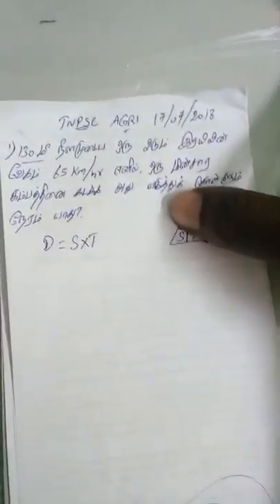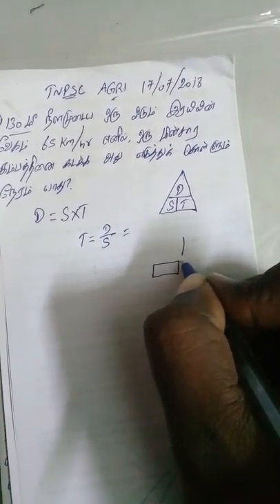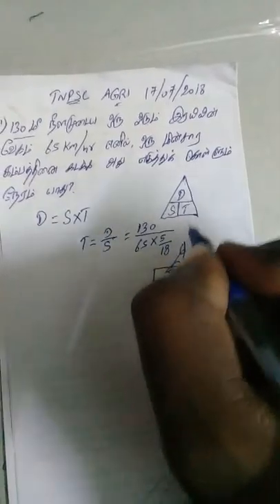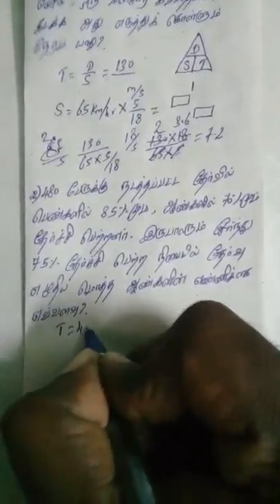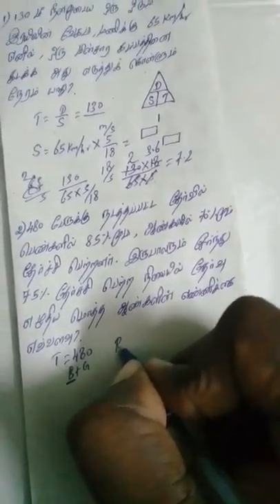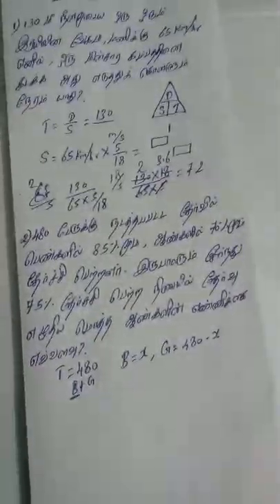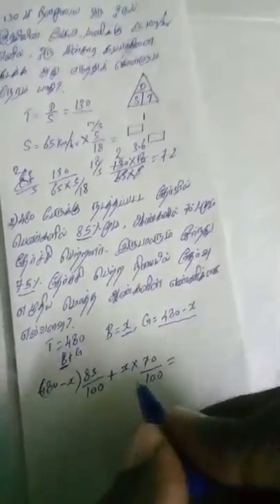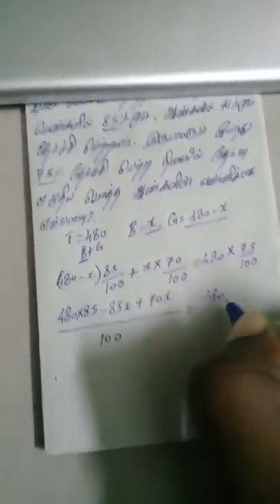TNPSC APTITUDE OLD QUESTION PAPER IN TAMIL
Aptitude in tamil